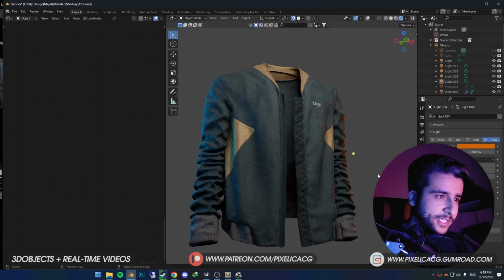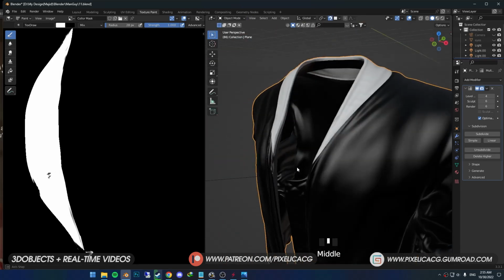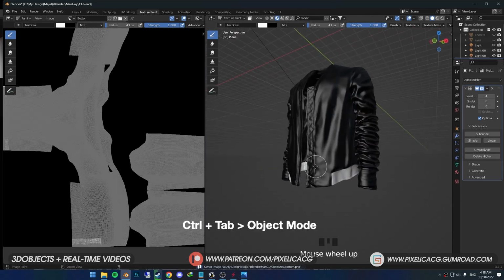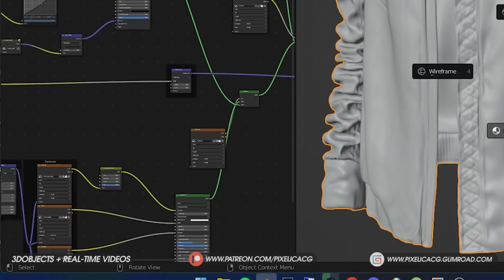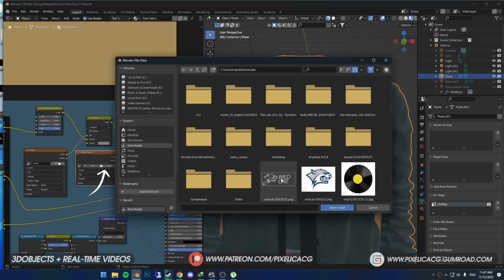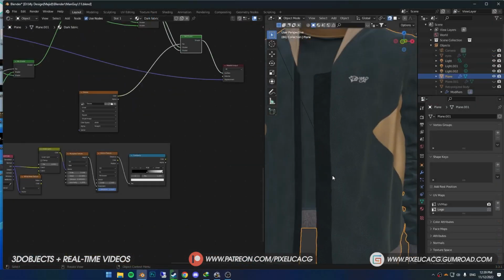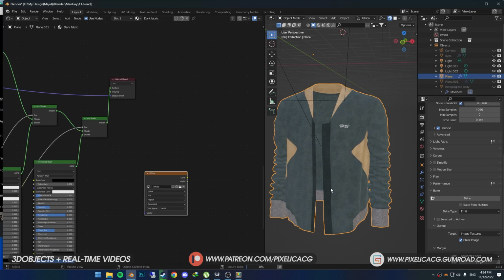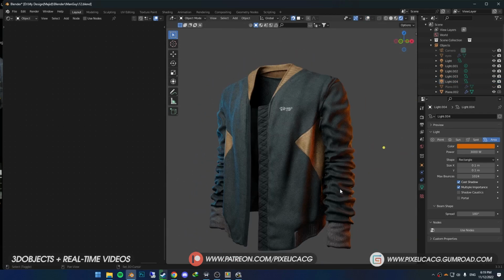How to Easily Texture and Render Clothes in Blender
In this video i'm gonna show you how to fully texture a jacket, add the dirt, bake the textures then make the final cloth shader all in blender
▼ Real-Time Character Creation Videos & 3D Object files:

00:00 - Intro
00:26 - Setting up BlenderKit
01:01 - How to Import the first Material
01:15 - How to Add second material to the clothing
03:10 - How to Change the bottom material
04:28 - How to Change the brighness/contrast of the textures
05:56 - How to Organize the materials
07:14 - How to Add logo to the clothing
08:03 - How to Make Dirt texture
09:14 - How to Make the clothing dirty
10:39 - How to Bake all of the materials
12:46 - How to Make the final cloth shader
13:09 - Outro